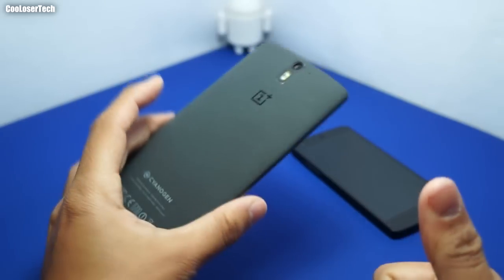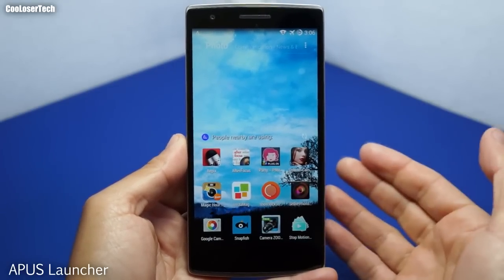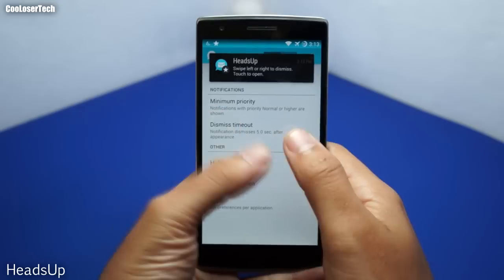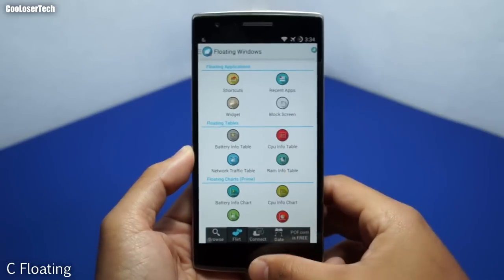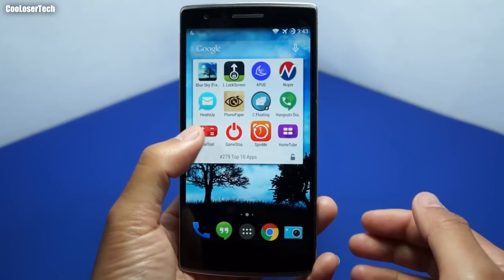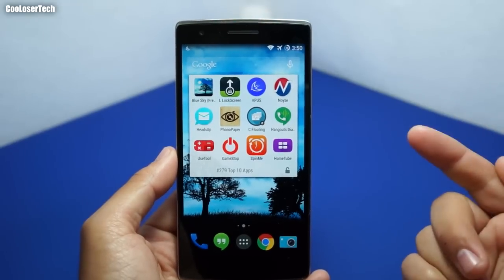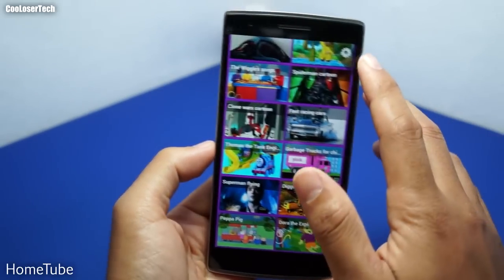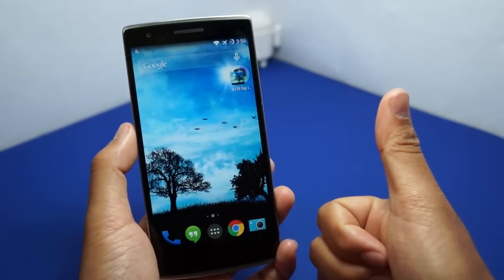Top 10 Best APPS #279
4. Noyze Volume Panel 2:03
11. SpinMe Alarm Clock 7:56

The Devices I use to run my channel app and game reviews are:
#1 Asus Google Nexus 7 (2013)
#2 Nexus 5
#3 Sony NEX-5R camera
#4 Edit on Sony Vegas Movie Studio Platinum 11
#5 HP Envy 17 (2012) LapTop